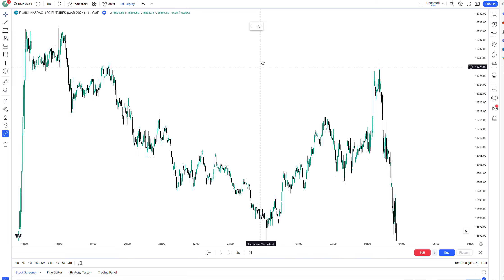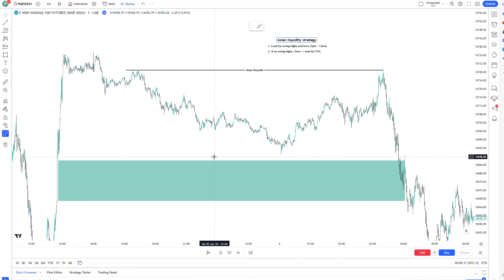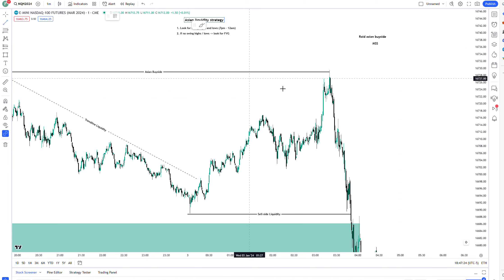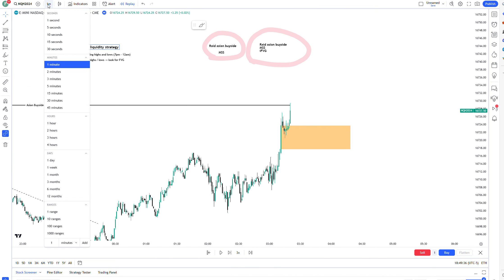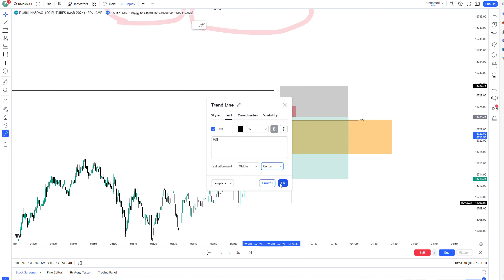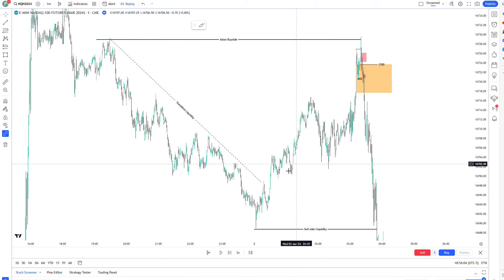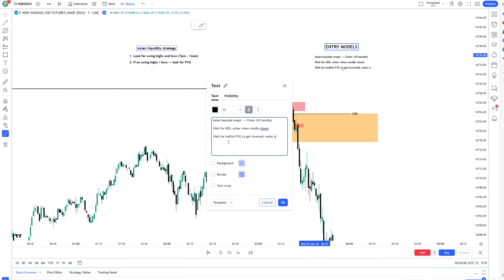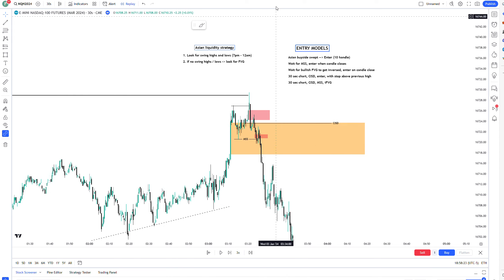My ICT Strategy (London Session) (Part 2)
In this video, I extend on the PART 1 of the series. I talk through different entry models, using the Asian session liquidity as the main focus and targeting opposing liquidity.